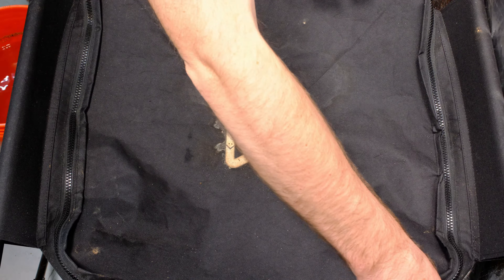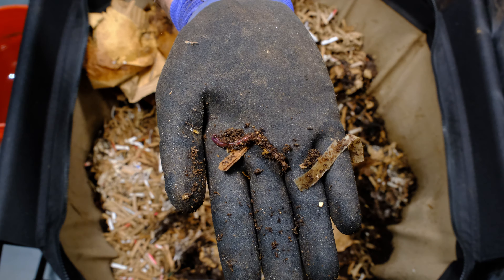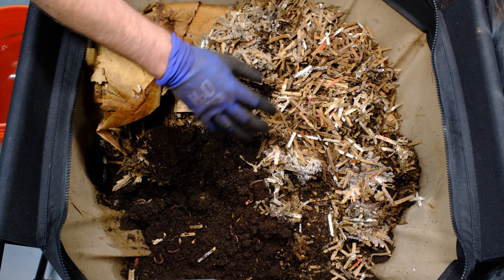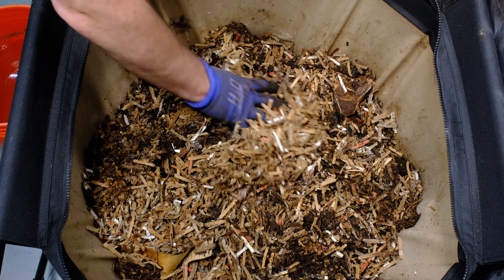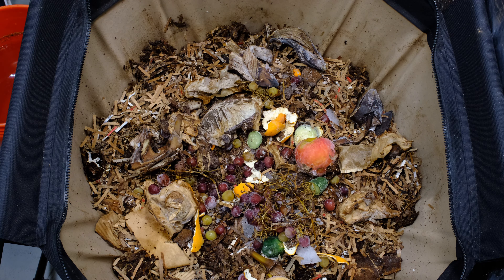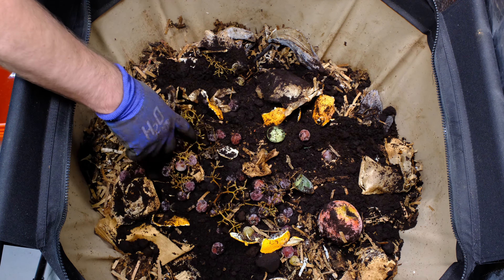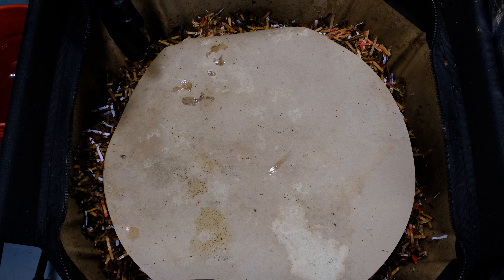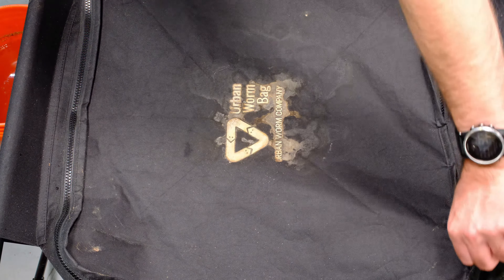Urban Worm Bag Update - Ready for Fall and Winter?? 9/19/2023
With the African Nightcrawlers enjoying the summer temps it is time to test out some methods of keeping the bag warm all winter long. First test is adding coffee grounds with the food to create a high nitrogen area. The worms can always escape towards the bottom of the Urban Worm Bag.